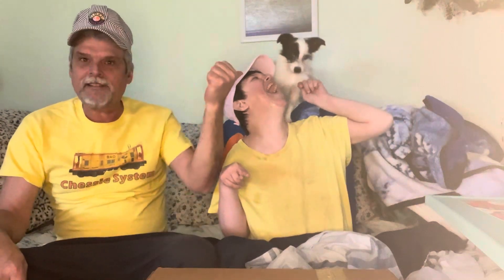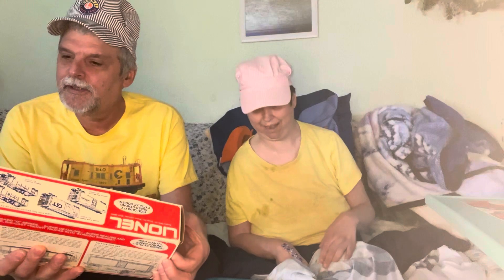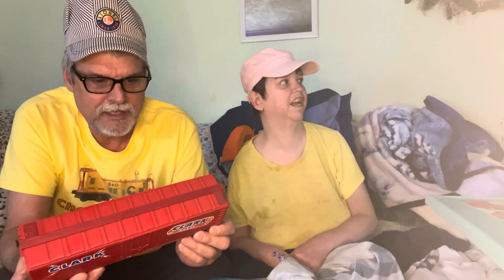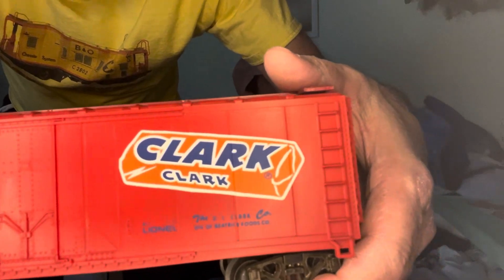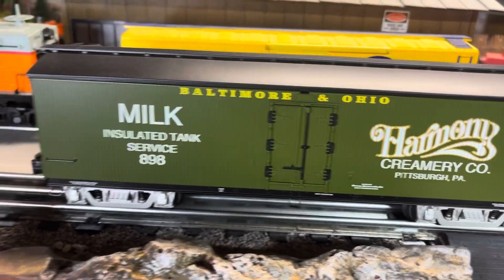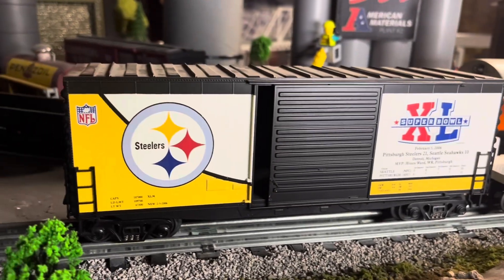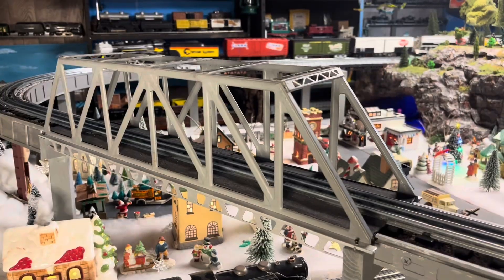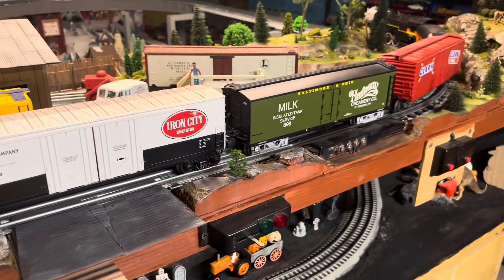A new car for the Pittsburgh train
Model railroading Pittsburgh